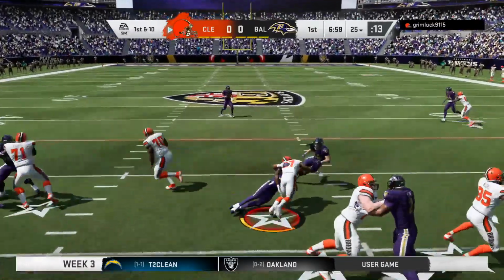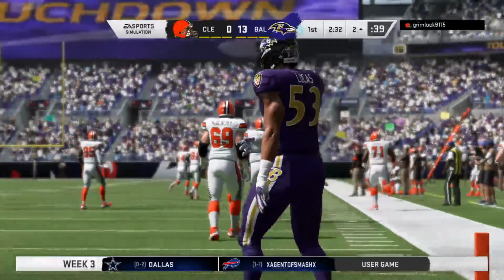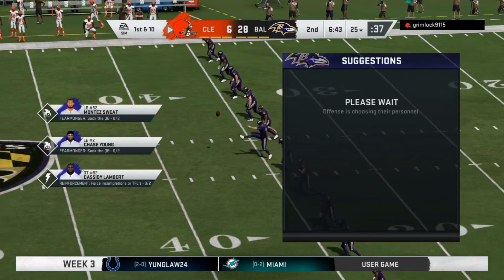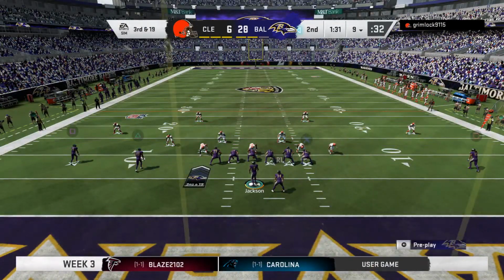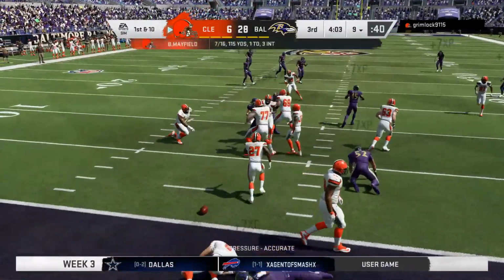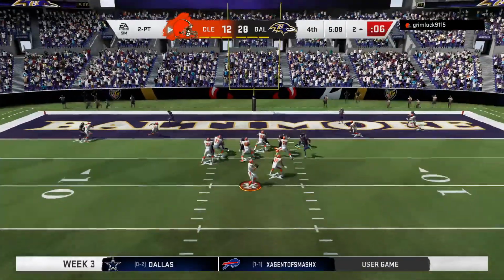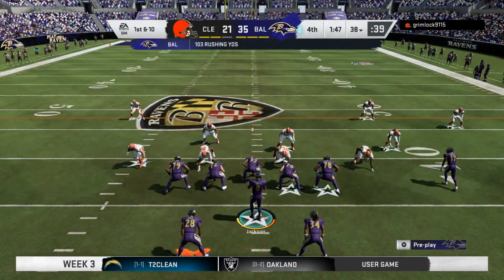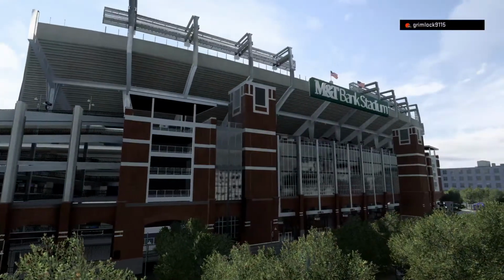ElManny54's Live PS4 Broadcast